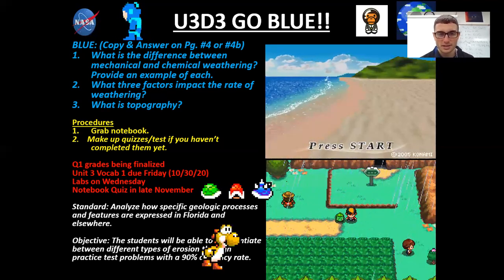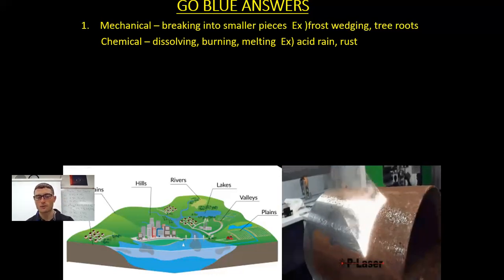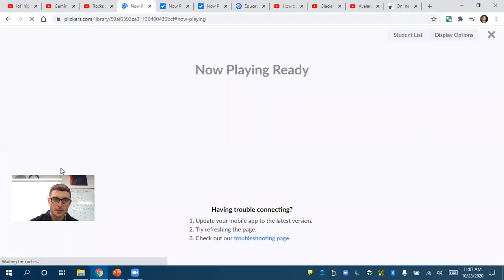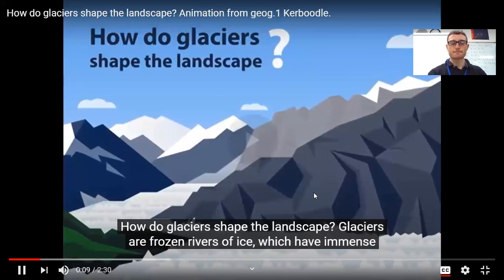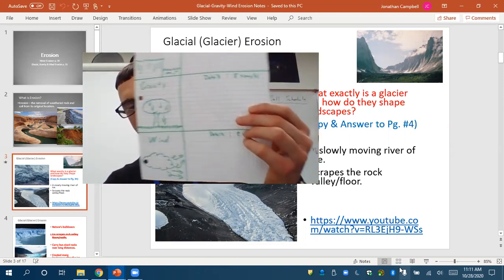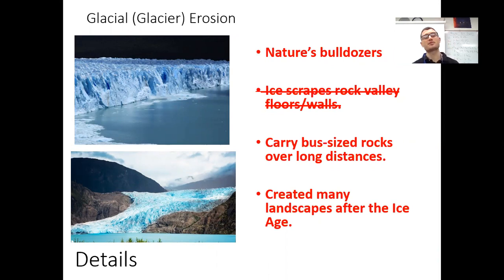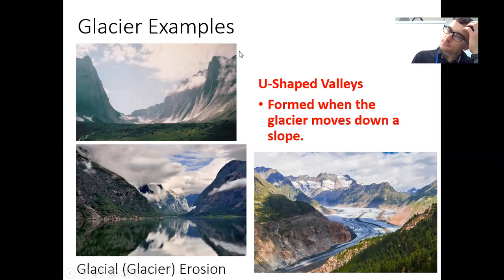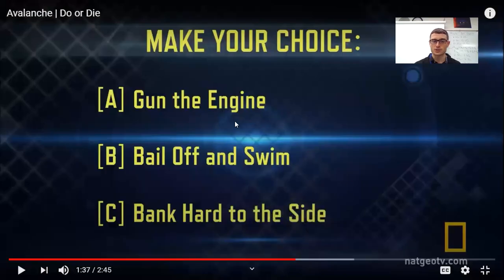Glacial Erosion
Important
-Complete Notebook Check #3
-Complete  Unit 2 Quiz 2
-Complete Unit 3 Vocab 1